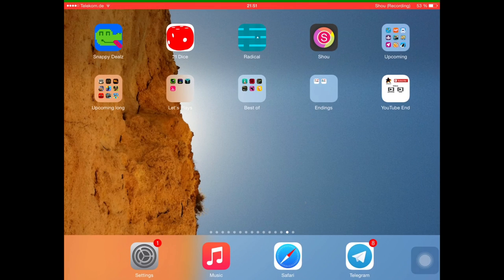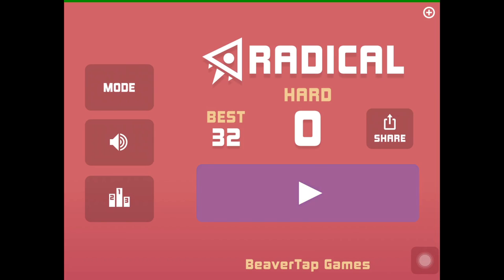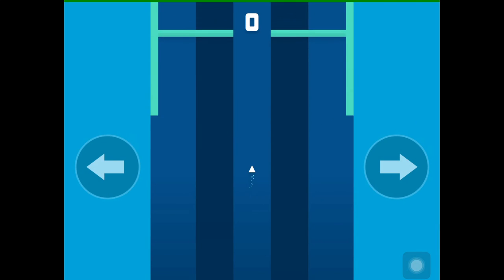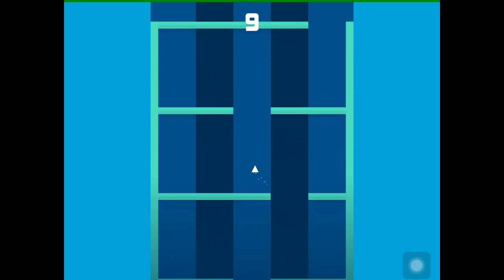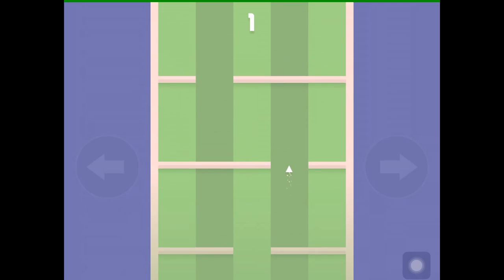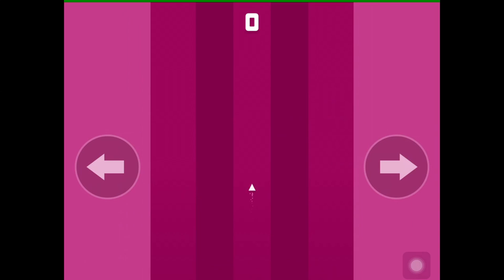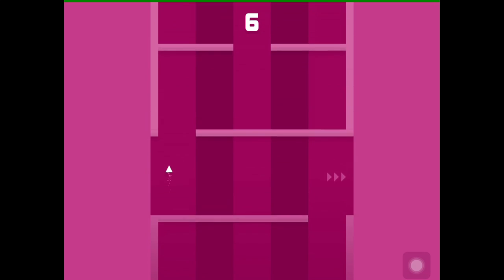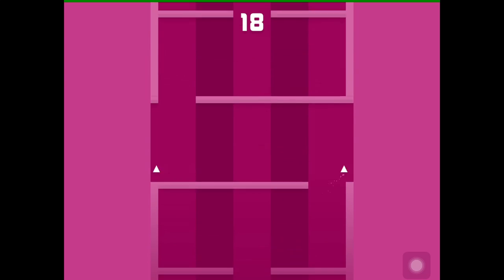Radical Game Review & High Score Record 174 | iOS App Gameplay (iPhone, iPad)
Check the new arcade Radical game by Beaver Tap Games, it's a minimalistic app. We got a Highscore Record of 174, can you beat us?